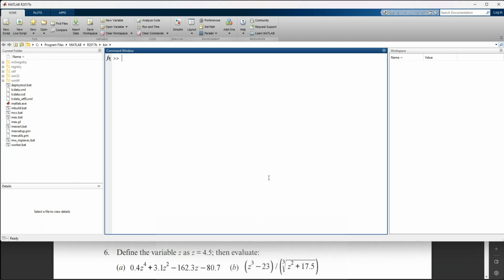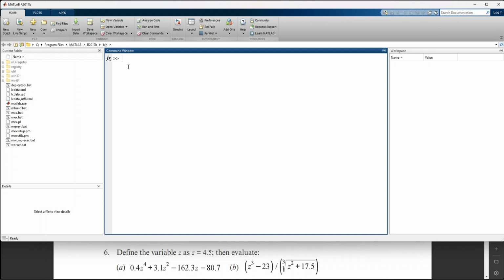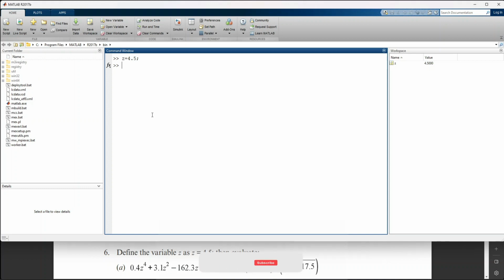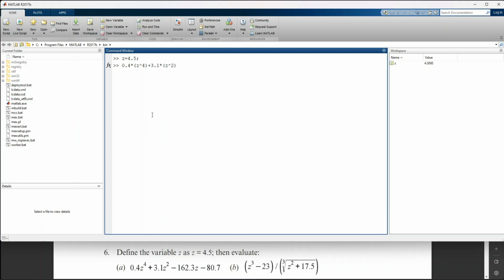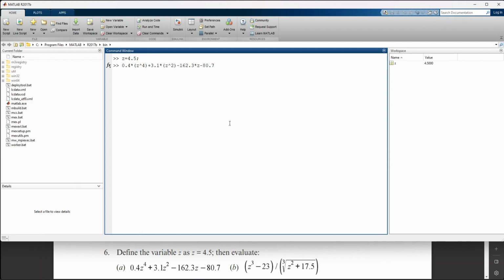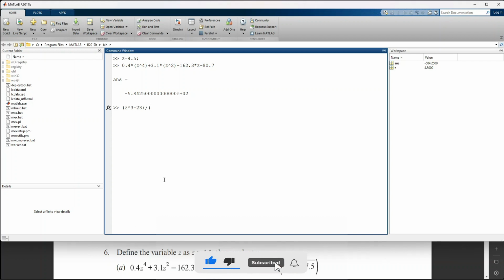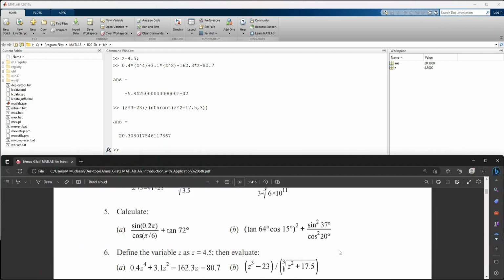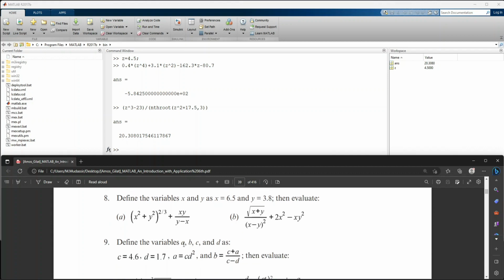how to define variable in matlab || Matlab lecture#03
In this tutorial, we are going to learn how can we define variable in matlab and solve any expression .
Follow all steps to to save from error .